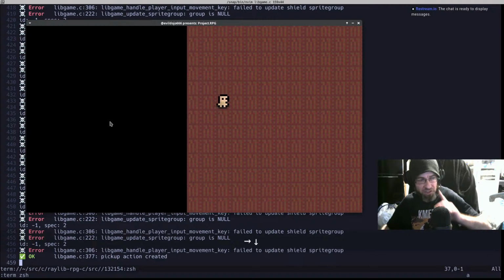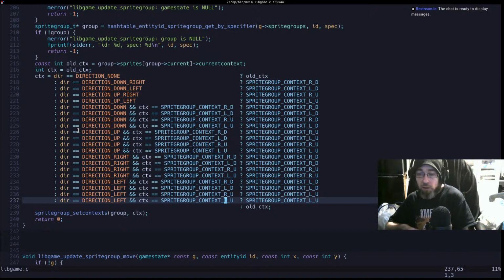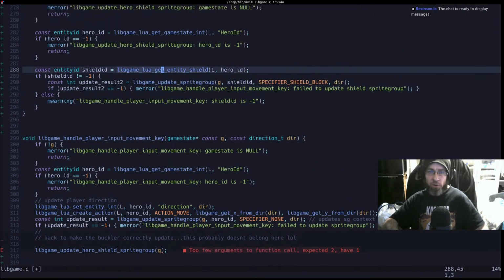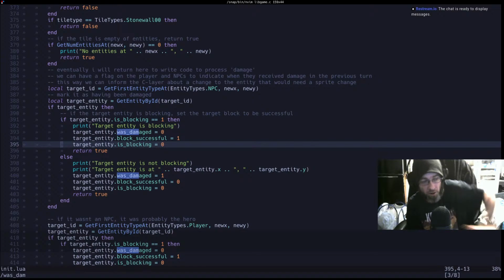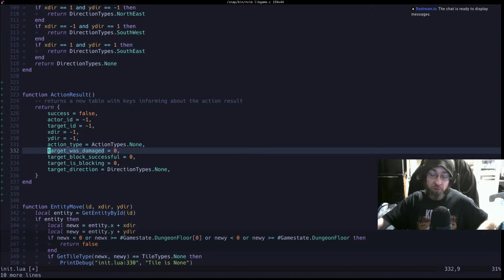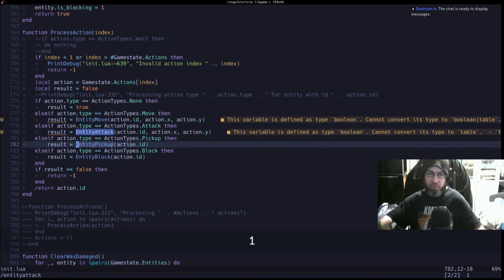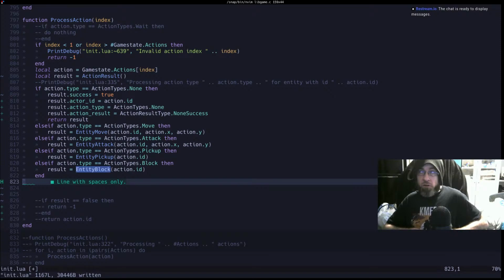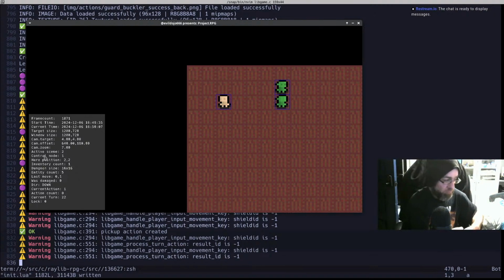Oldschool ARPG Dev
Lots of gamedev coding in pure C and Lua using the raylib gamedev framework. Come by and say hi!